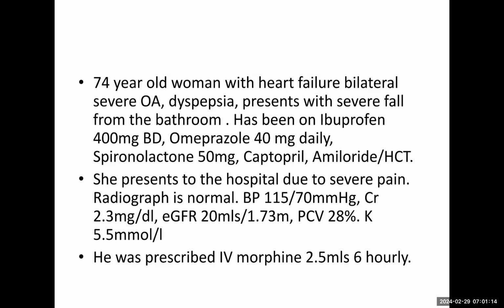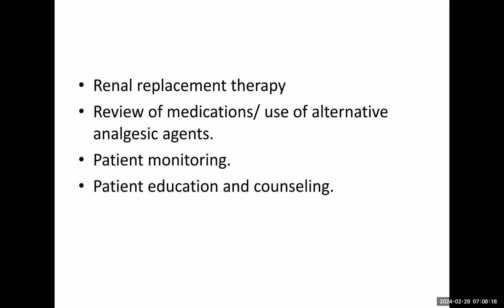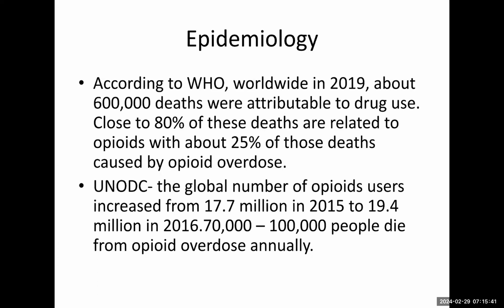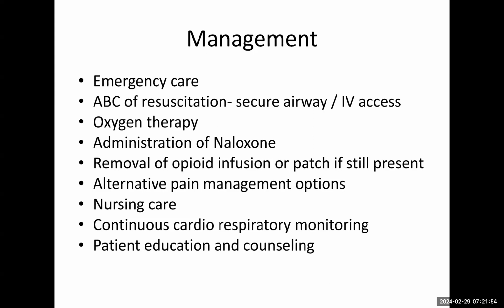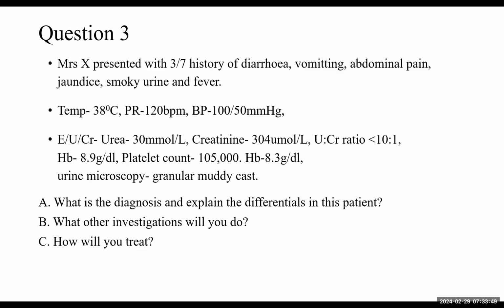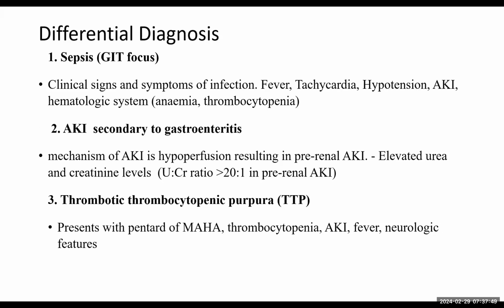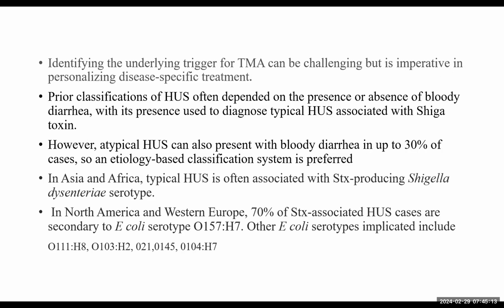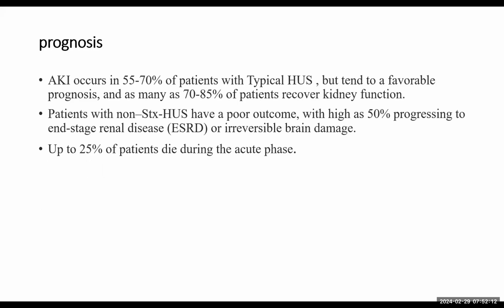practice questions on opioid toxicity and HUS